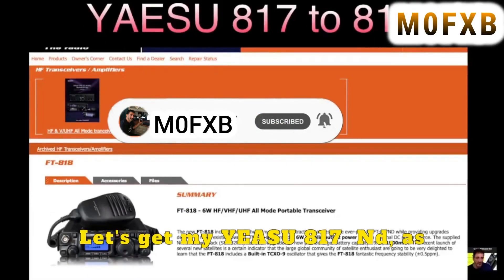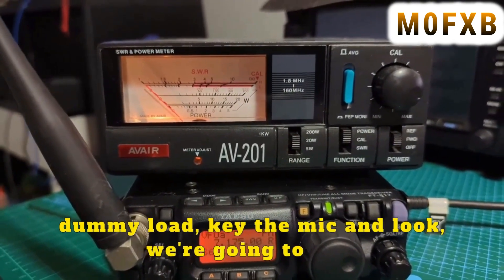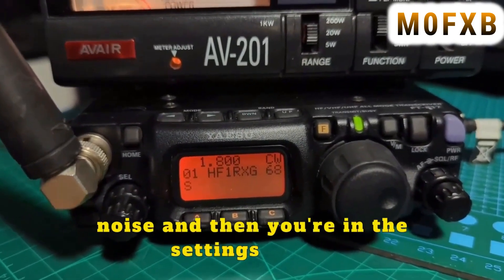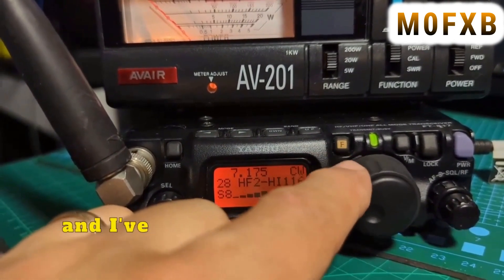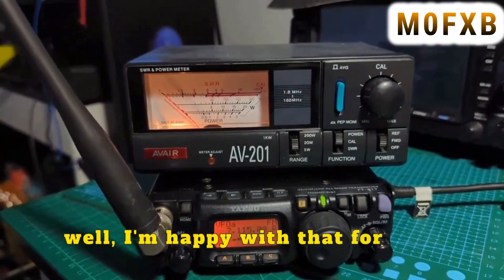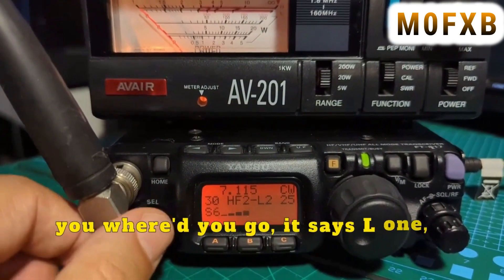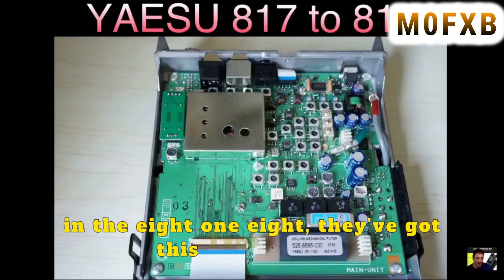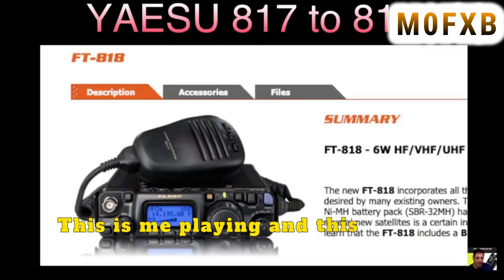YAESU FT-817ND BECOMES YAESU FT-818 - HOW ?